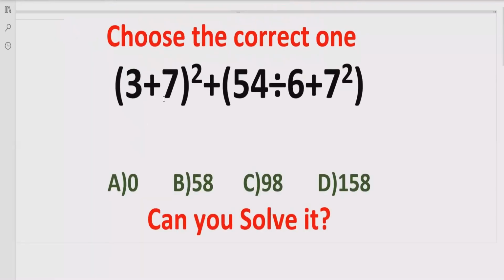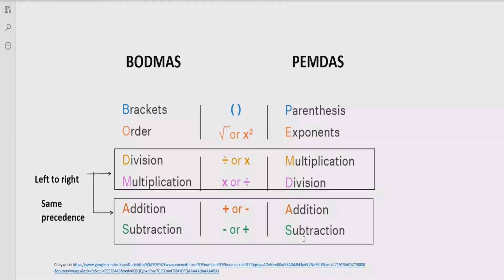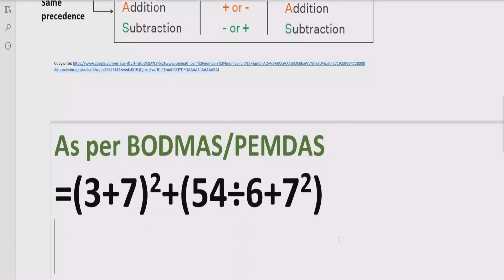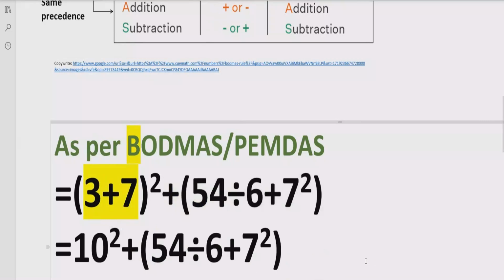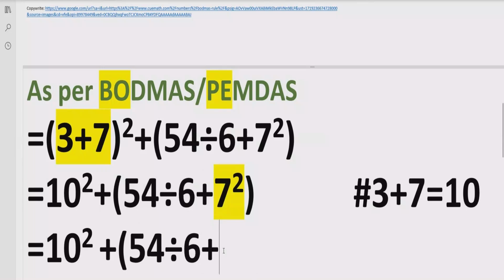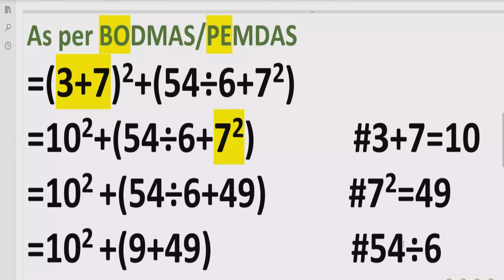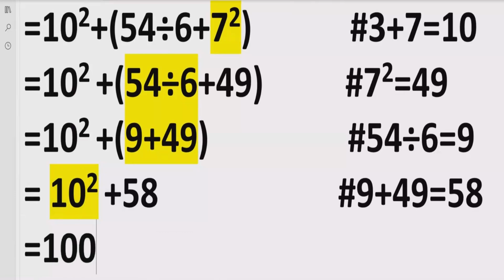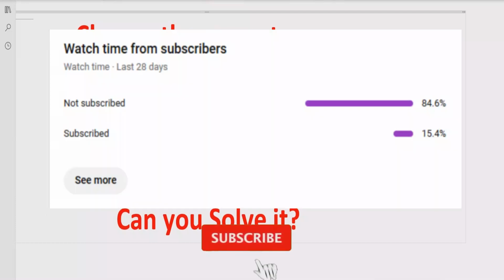Quiz 238 | Which one is Correct? | (3+7)^2+(54÷6+7^2)